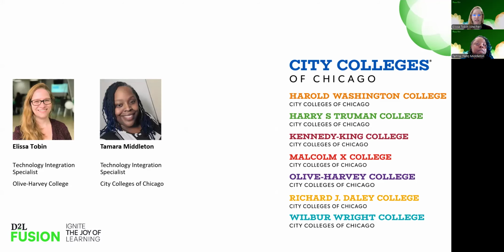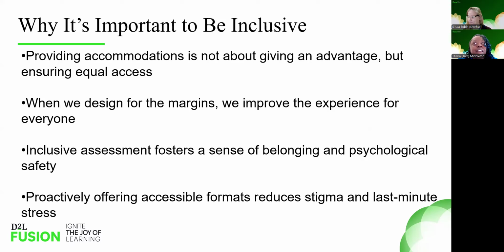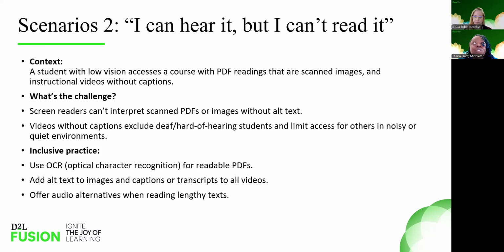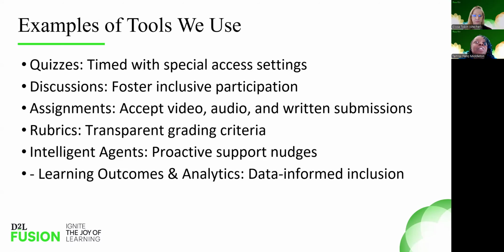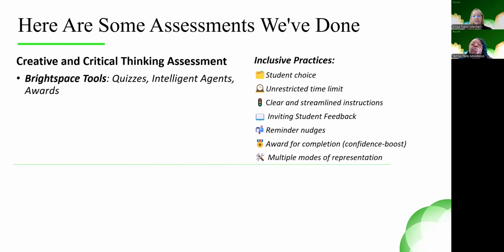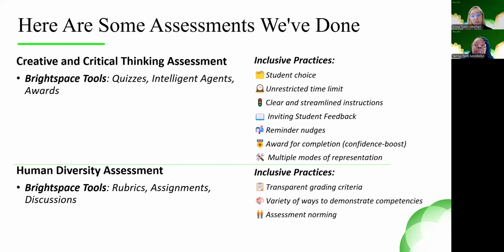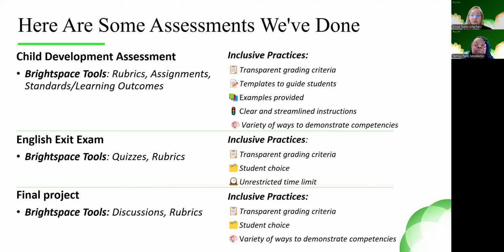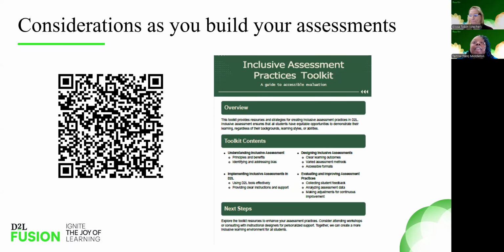Rethinking Assessment: Building Inclusive Practices with Brightspace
What does inclusive assessment really look like in action? This session explores how a seven-college system used Brightspace to design dynamic, accessible assessments that truly reflect student learning. You'll hear real-world examples and join in on building a practical guide to more equitable evaluation strategies.

👉 Great for faculty, instructional designers and assessment leads focused on accessibility and student success.